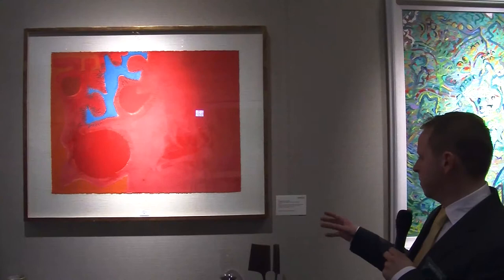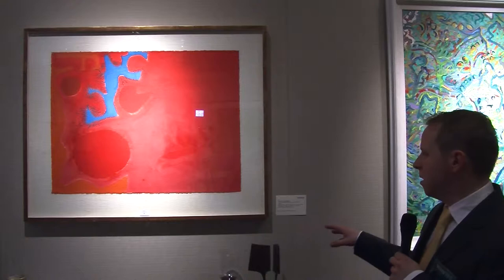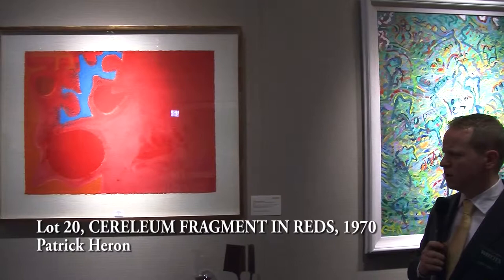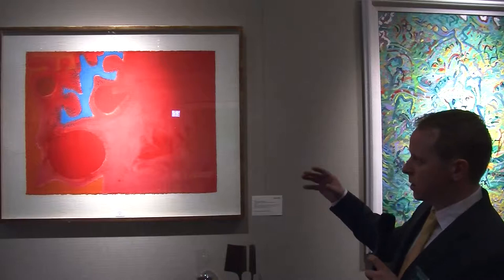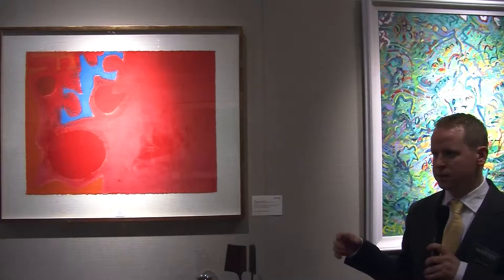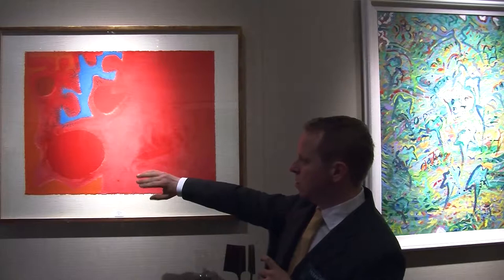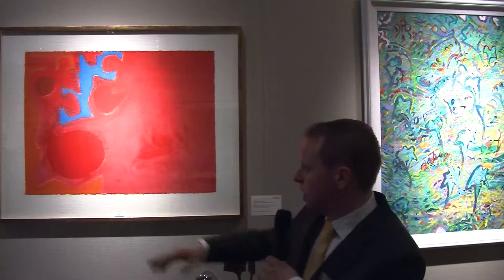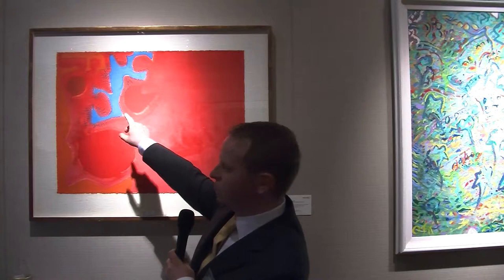CERULEUM FRAGMENT IN REDS by Patrick Heron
CERULEUM FRAGMENTS IN REDS: JUNE 1970 by Patrick Heron
Lot 20 in Whyte's Irish & British Art auction 1 October 2012
Estimate: €10,000-€12,000